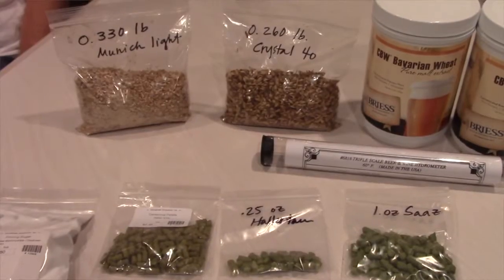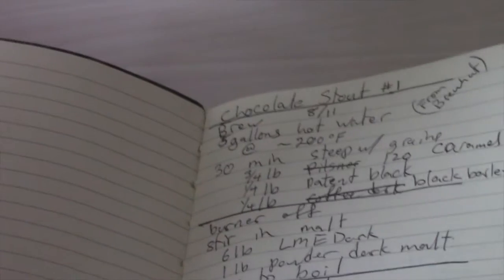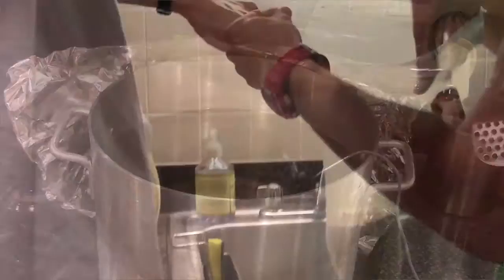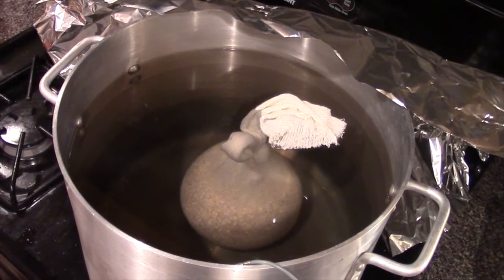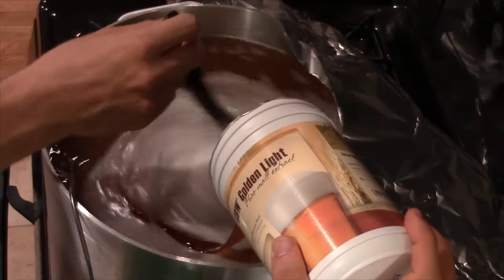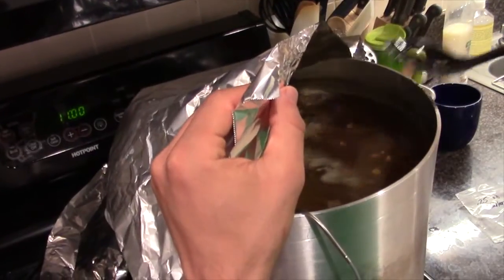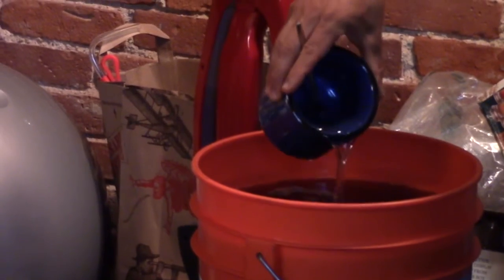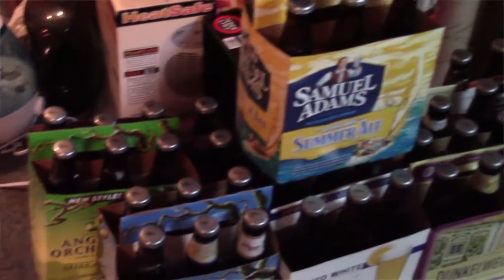Meet Gique Sam Nicaise: MIT PhD Student & Beer Homebrewer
Music: Home by Edward Sharpe & The Magnetic Zeros - Instrumental Cover by ColonelChisato